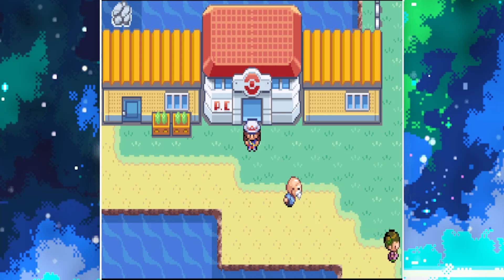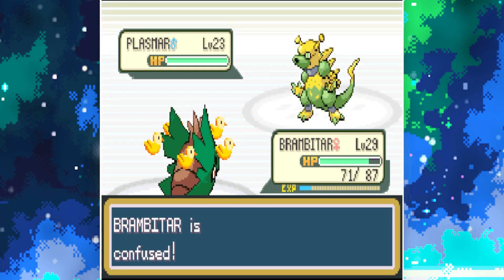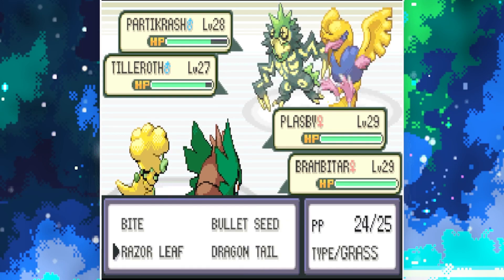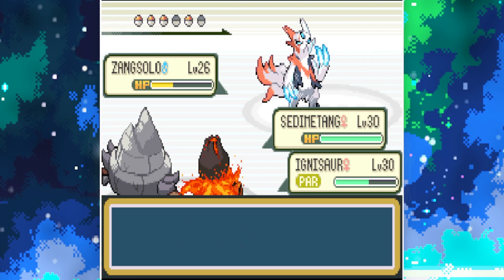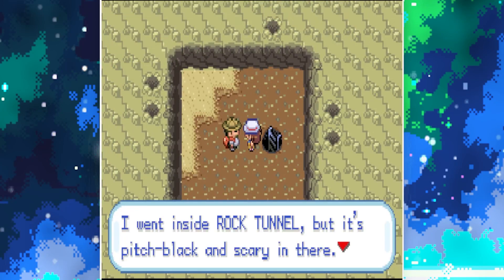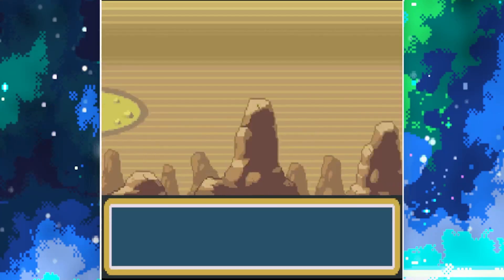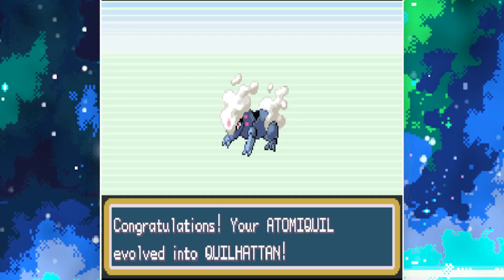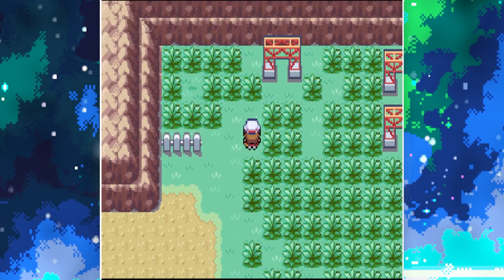SURGE HITS FAST AND HARD! | Part 6 | Pokemon AlteRed with Gun Pokemon Rom Hack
Pokémon AlteRed With a Gun version was a April Fool's '23 release, serving as a hard mode for AlteRed with a few exclusive Pokémon as a little bonus. Pokémon AlteRed is a ROM hack of Pokémon FireRed that provides a completely unique type swap on nearly every Pokémon in the Gen 3 dex.

| Features |
A Revamped Kanto - New areas
Modern Gen mechanics - Plenty of new moves
QOL Mechanics - Better level curve

and...
411 Alter Pokémon!?

If you like watching pokemon fan game or rom hack playthroughs then subscribe to the channel and don't forget to like or comment to help support the channel as its greatly appreciated!